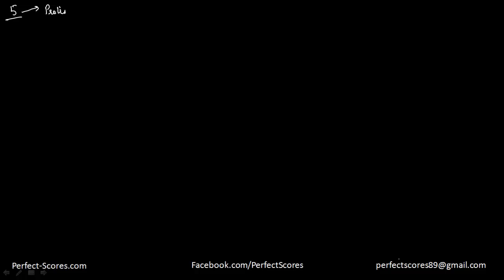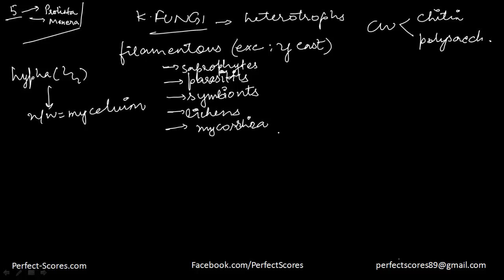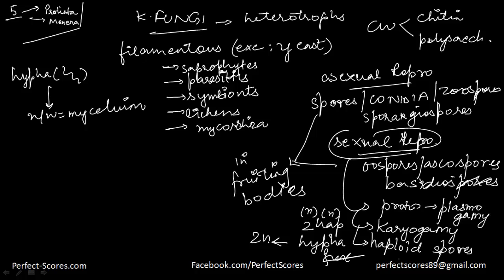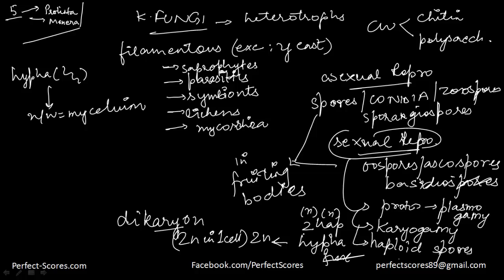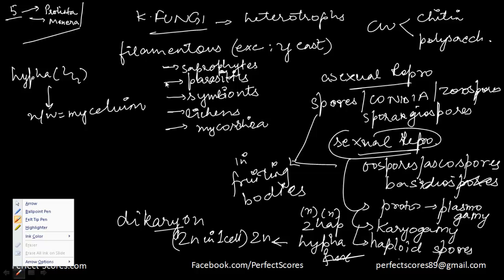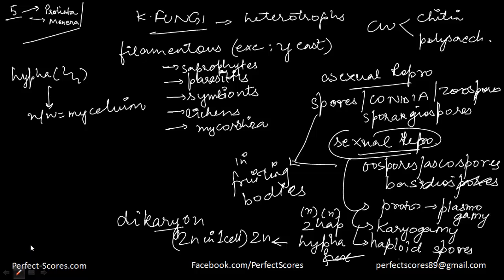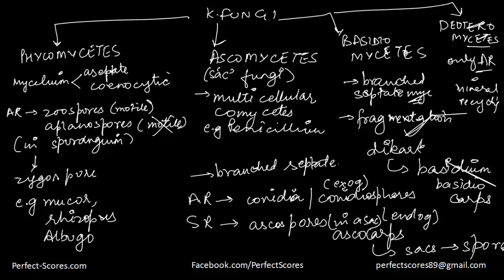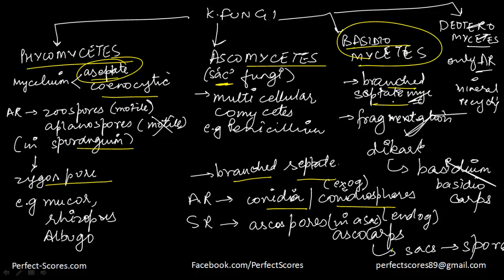Biology - Kingdom Fungi - (SAT Biology)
This video highlights the important features of Kingdom Fungi and describes in details its four main sub-categories.